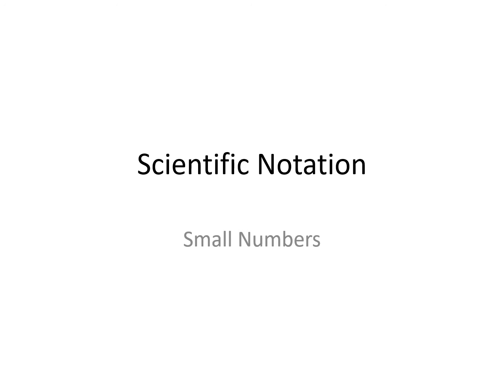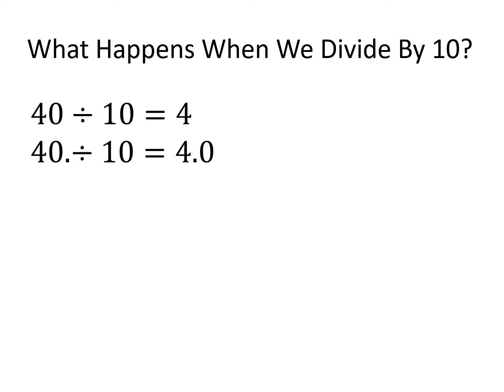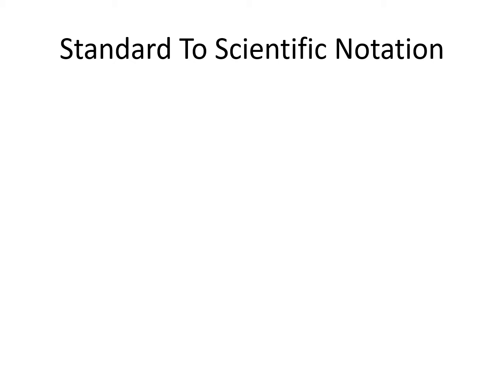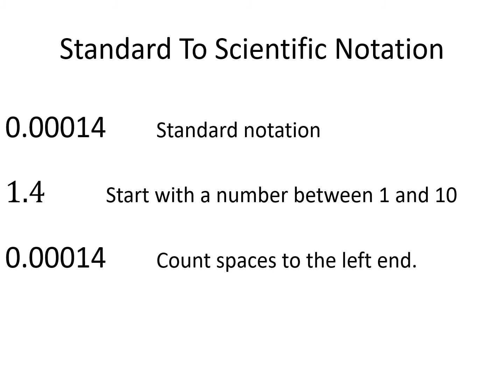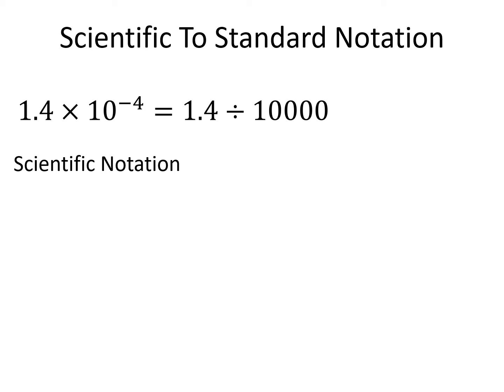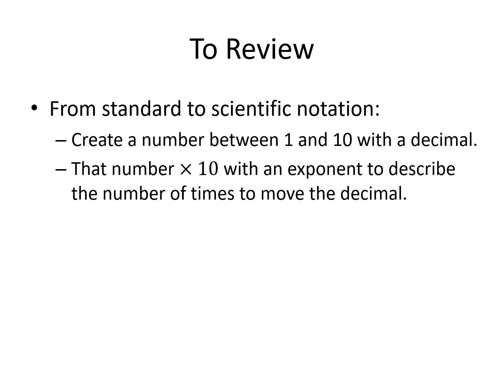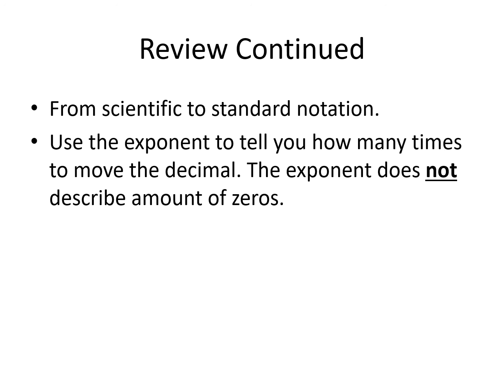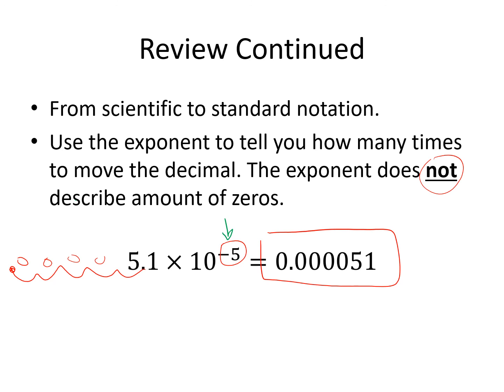Scientific Notation Small Numbers